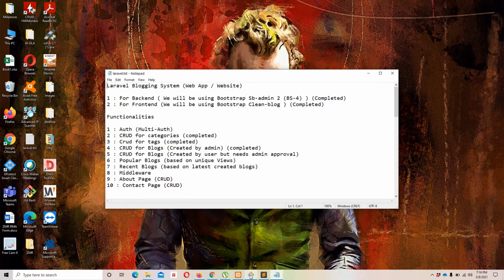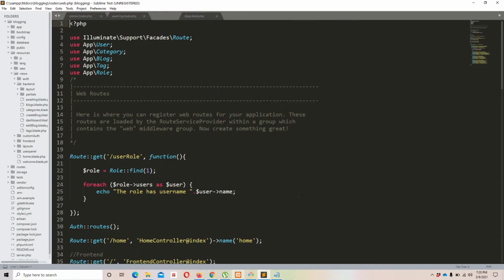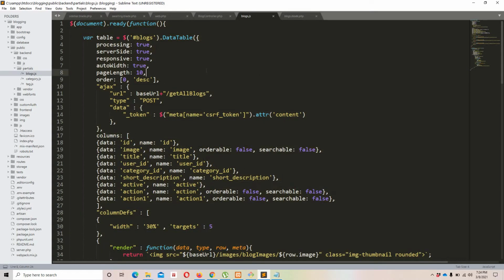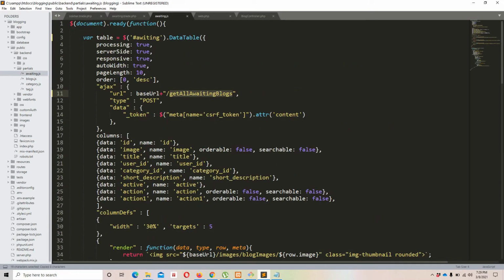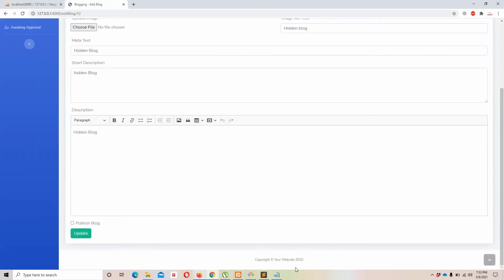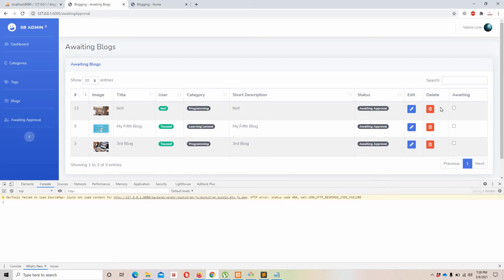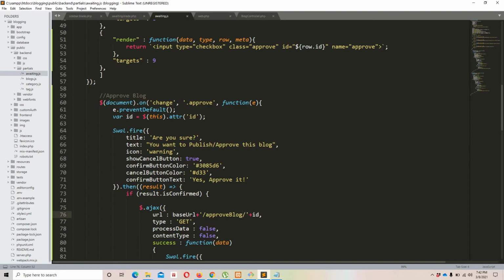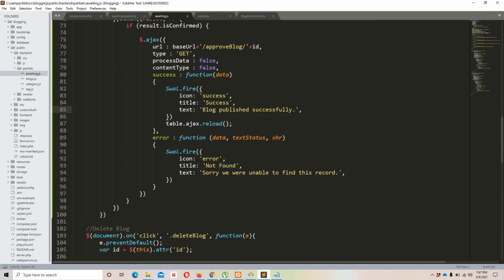Laravel 7 blog (Episode 30 Awaiting approval blogs in english)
In this video we are going to implement the Awaiting approval blog functionality for the admin.

Whenever a basic-user creates a blog it will be on hold and will require admin approval to be published on the frontend.

A basic but very important functionality